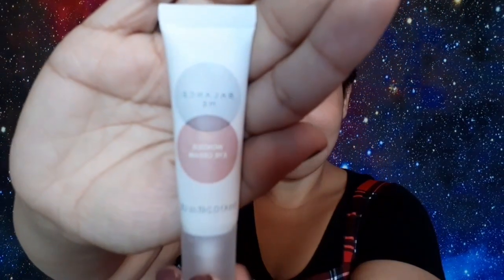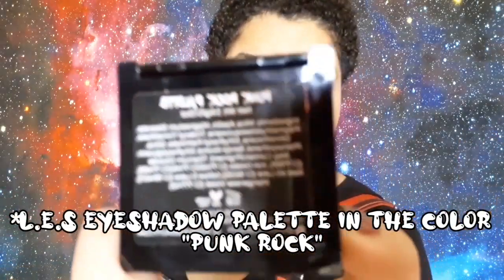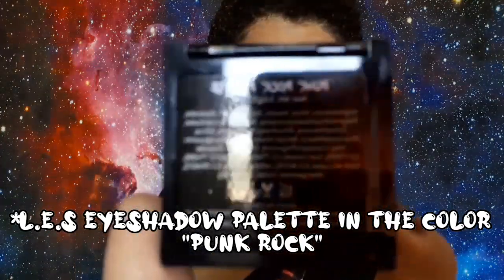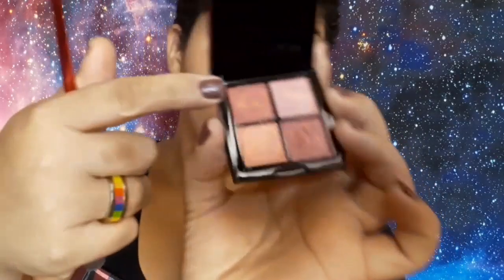GRWM: Marky Narration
Yo and hello peeps! GET READY WITH ME as Marky narrates my makeup routine! This was done for my birthday in September 2021.

As always, the music behind my vidoes
 Lady HeartAttack